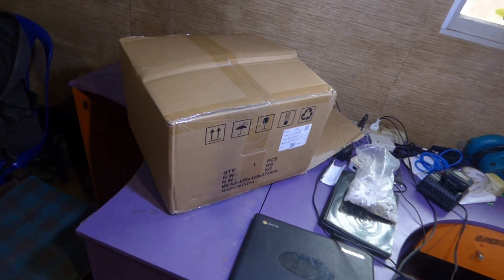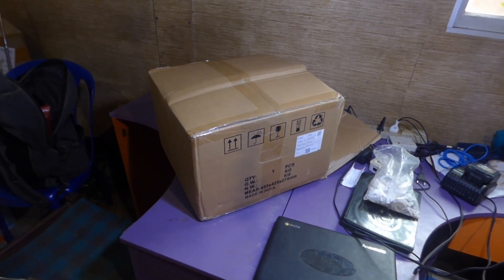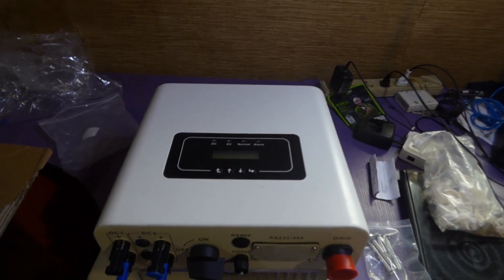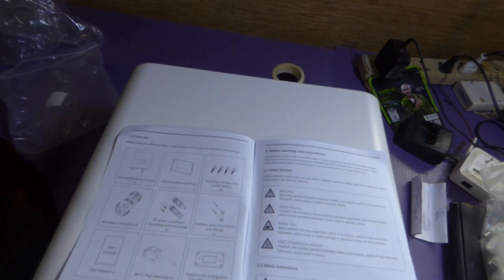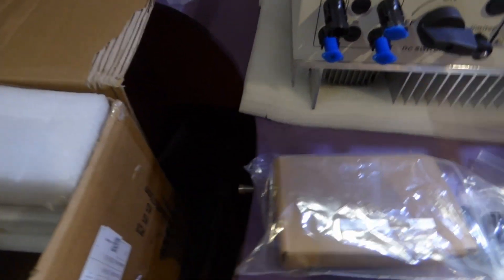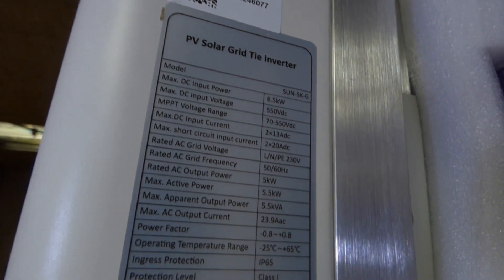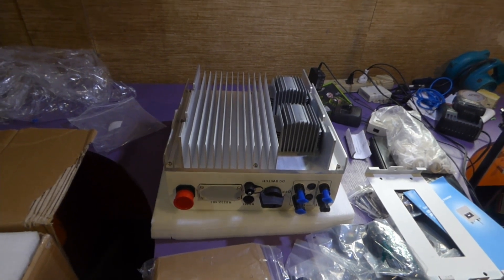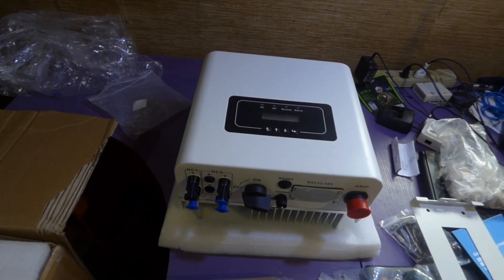Unboxing the Deye 5 kw String Inverter and my plans for it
We took delivery of a Deye 5 kw string inverter. We have grand plans to AC couple it